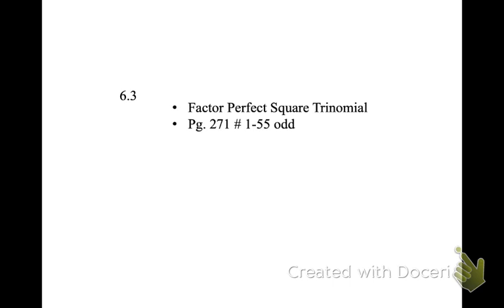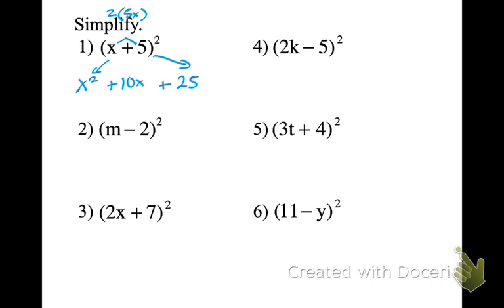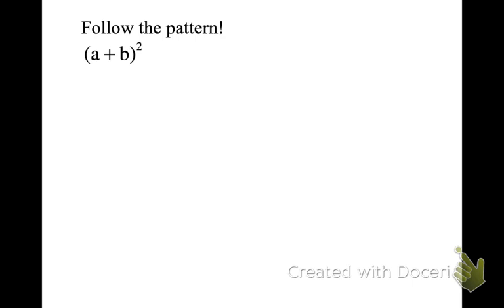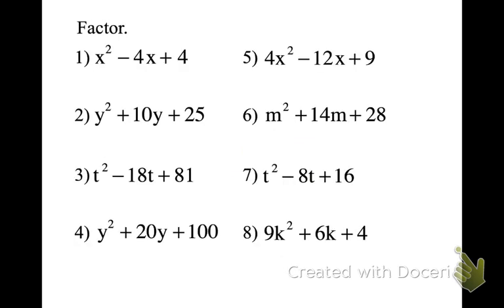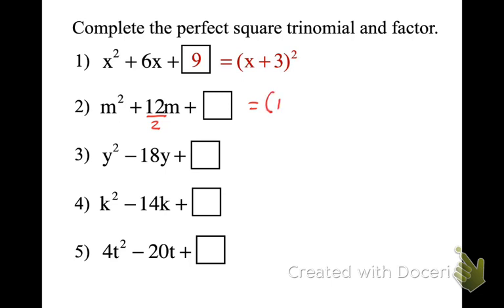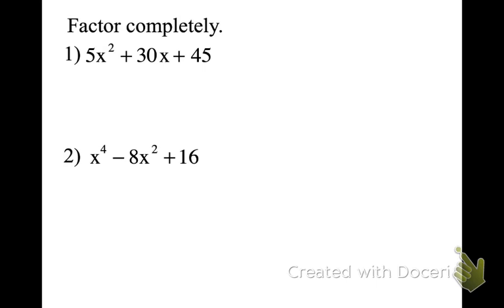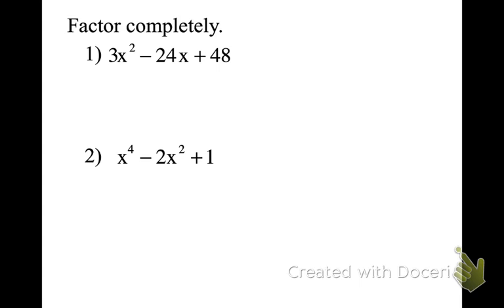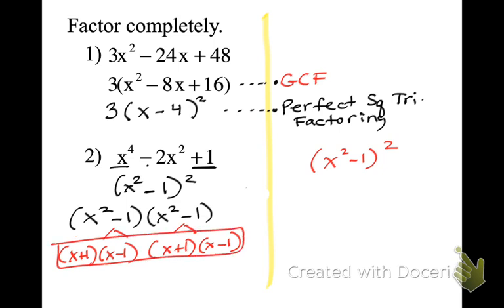6.3 Perfect square trinomial